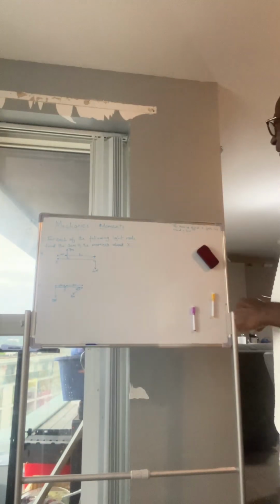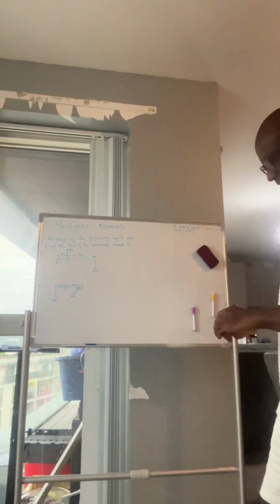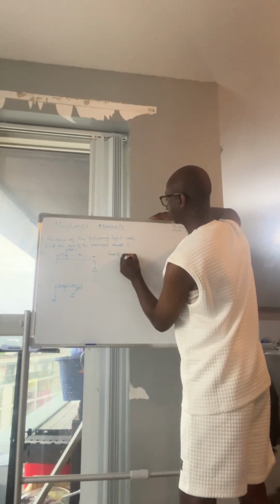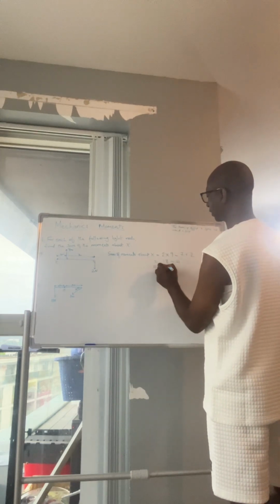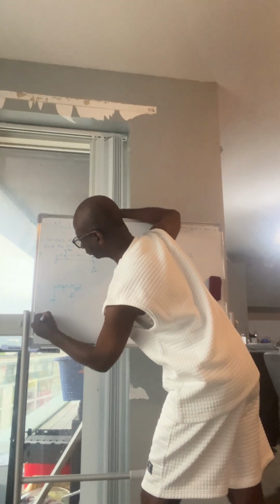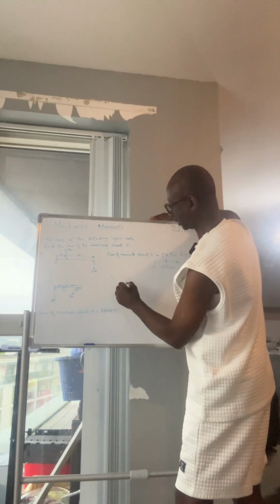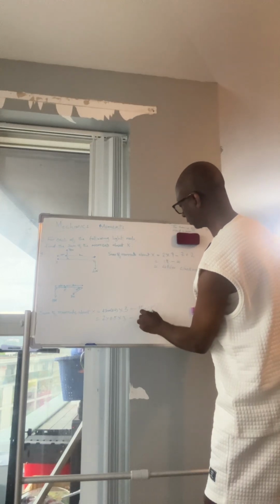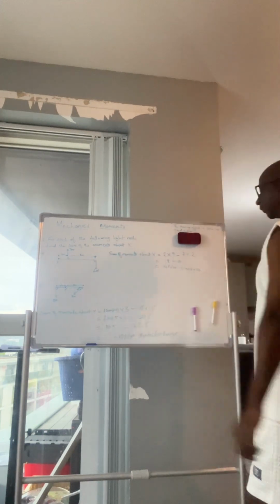3 August 2024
Mechanics: Sum of moments